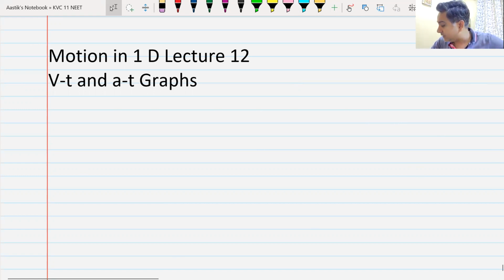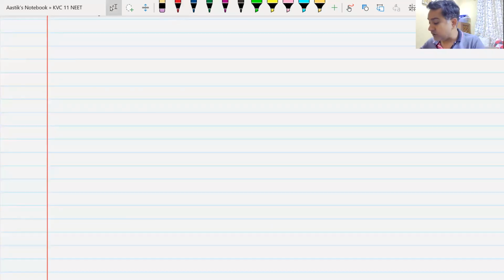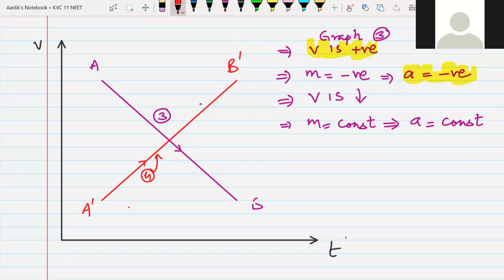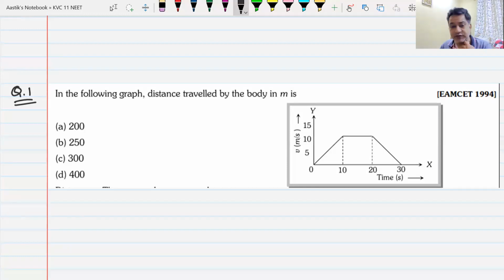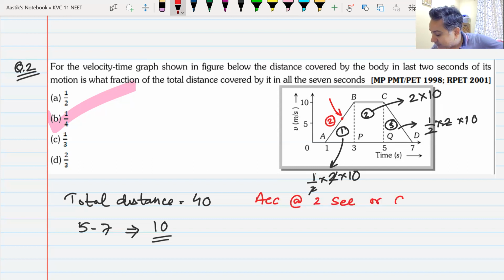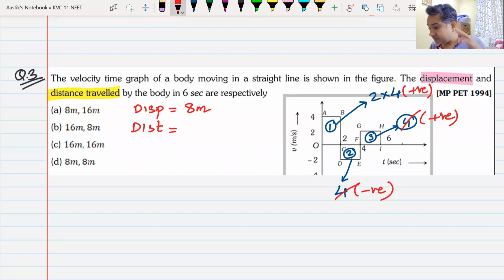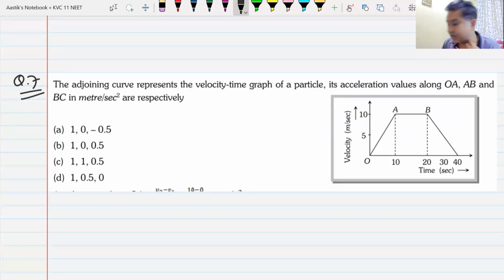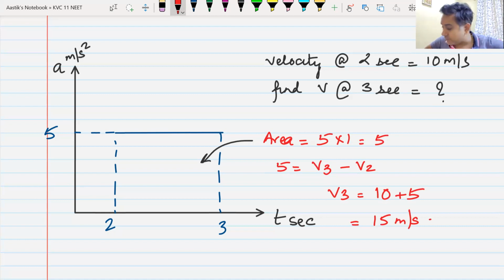Motion in 1D NEET | L12 | Graphs of Motion r-t v-t a-t| Class XI | NEET 2023 | NEET 2024 | NEETUG